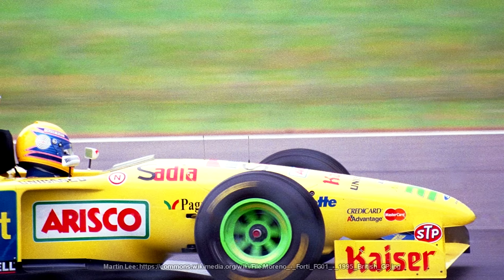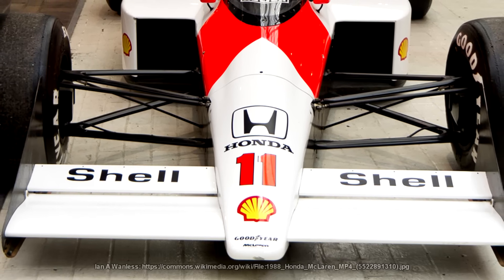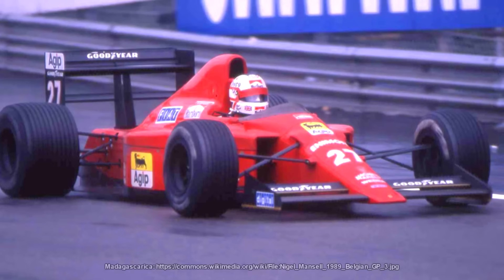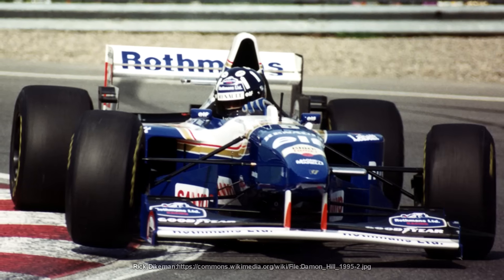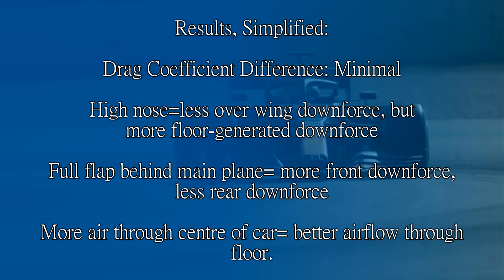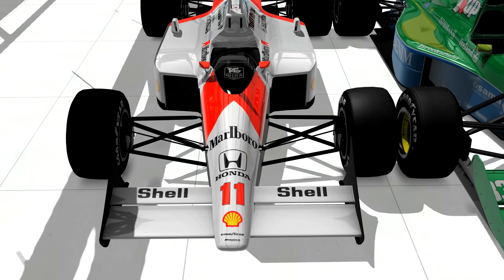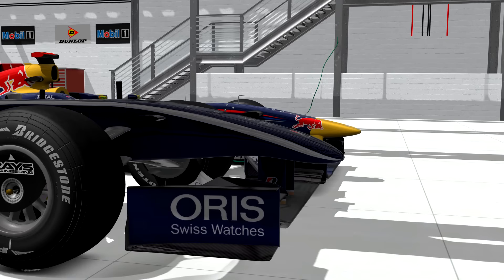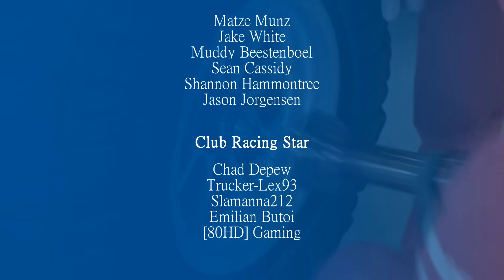1990s AERO ADVANCEMENTS! The Story of Formula One's Raised Nosecones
Yeah, tech based one, bit geeky, bit of history, bit of everything.

Tyrrell was the first team to bring a car to an F1 race with a raised nose, but Benetton was the first to have what we deem as the 'standard' for that era. By 1996, everyon else had latched on and this lasted until the early 2000s, when the FIA started implimenting changes for safety given that cars could easily become launched into the air if they smacked the rear of another car, or take off another driver's head.

So how did Tyrrell's experiment become a standard for cars up and down the grid? Let's have a look.

Steam: AdmiralLaWind

CPU: Ryzen 5 5600 @3.7gHz
Motherboard: MSI B450 Mortar Micro ATX
RAM: Corsair Vengeance 2x 8gb @ 3000mHz
GPU: nVidia GeForce RTX 3060
Editing Software: Sony Vegas 14 Steam Edition
Wheel: Simucube 2 Pro - Cube Controls Formula Pro Rim/DIY Ascher D Shape Rim
Pedals: Heusinkveld Sprints